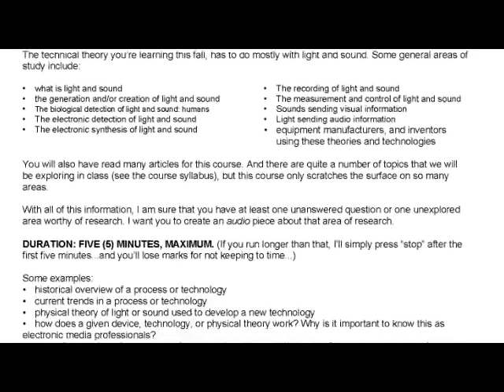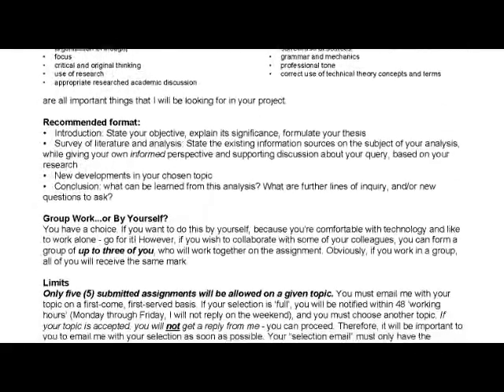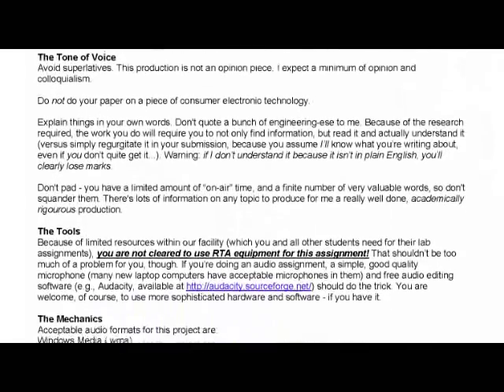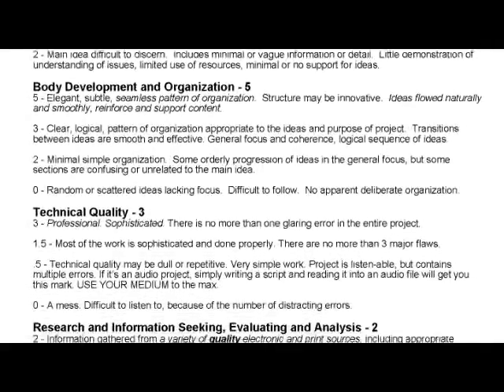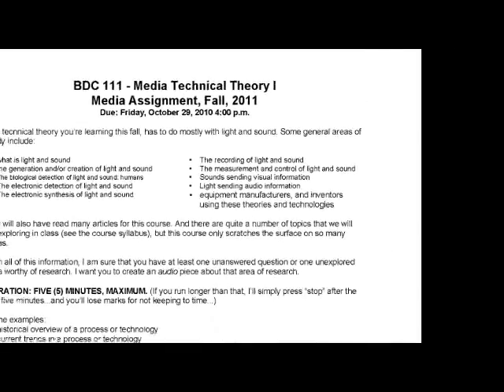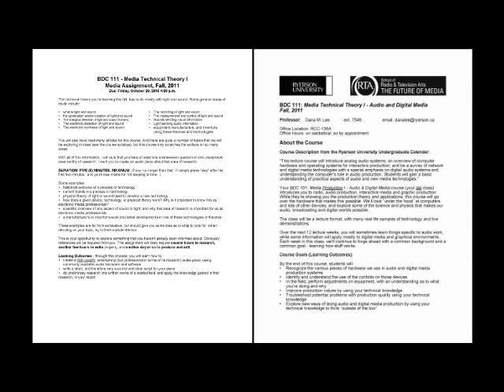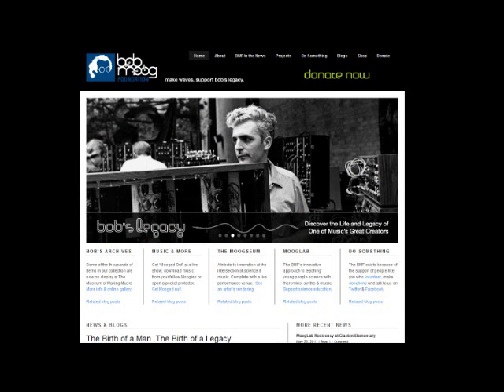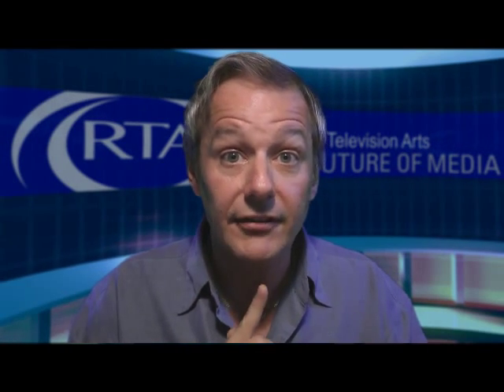Technical Theory Class: How To Do An "A" Grade Assignment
This is a short video I put together to introduce my first year students on how to do research to ensure they get a good grade on their first year technical theory assignment. What's not to like? Just follow these simple directions and you, too, can produce a great audio version of a short academic paper. Go for it!